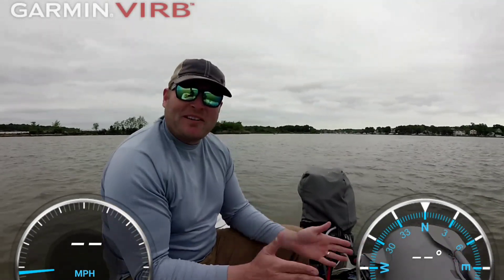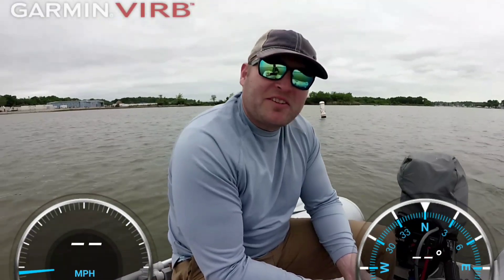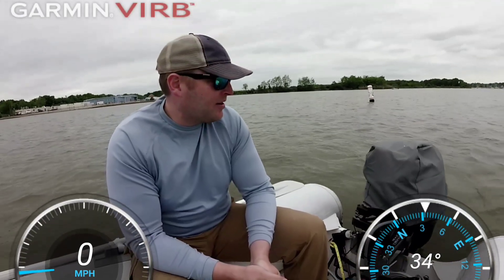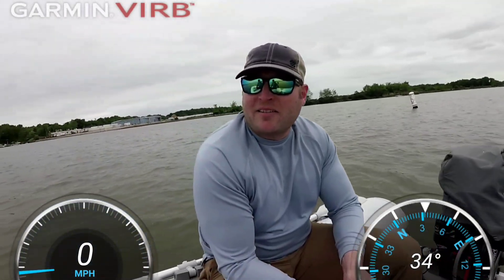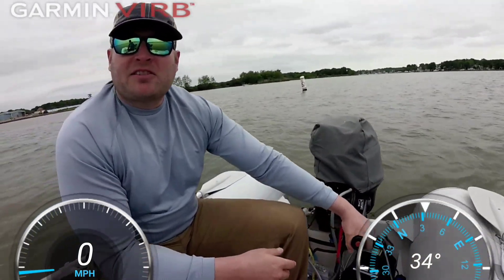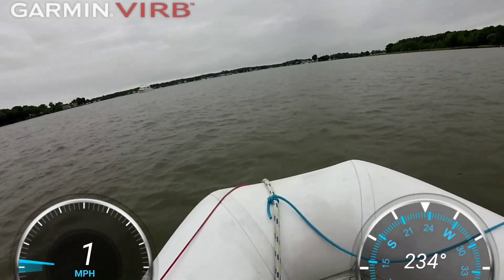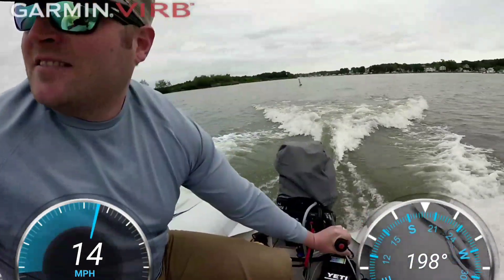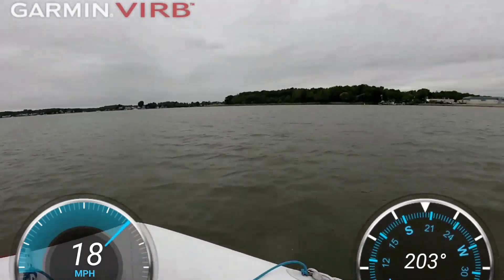New mercury 20hp outboard speed test. hits 25mph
west marine 11 ft dinghy with 2017 mercury outboard, dinghy loaded with about 500 lb of people and gear.  this is the lehr replacement.